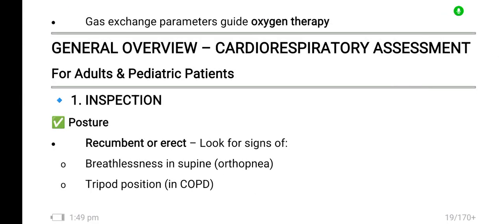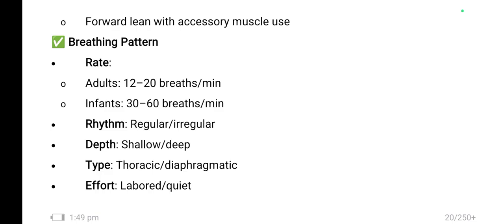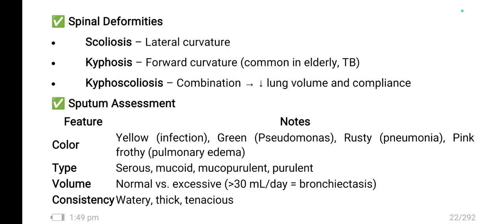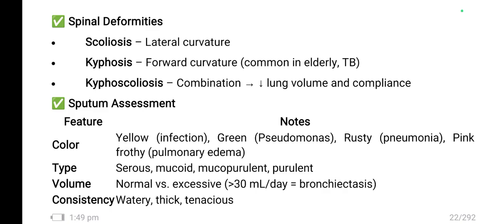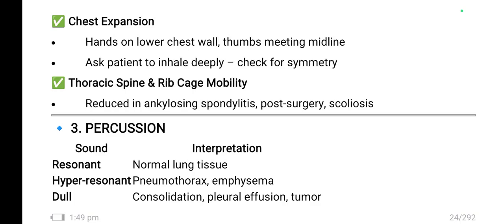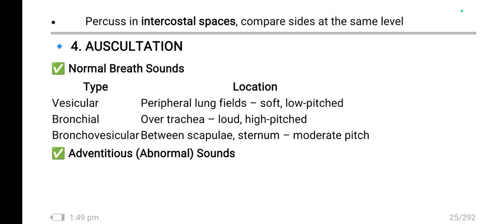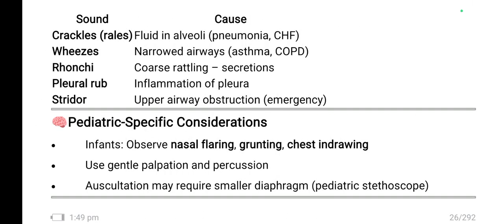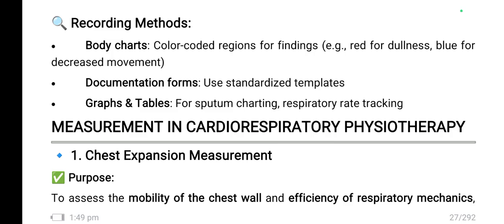General overview of assessment for pediatrics and adults PT CARDIO